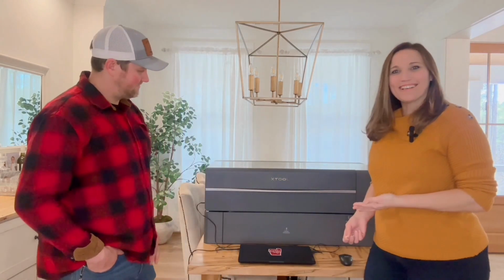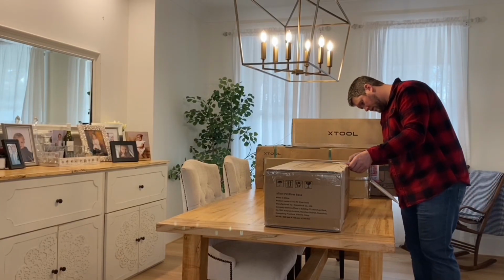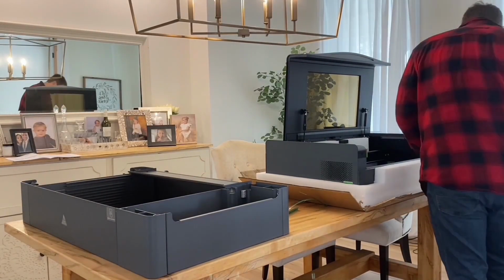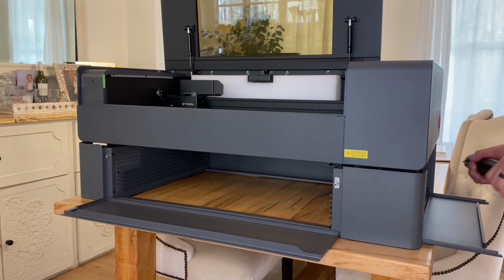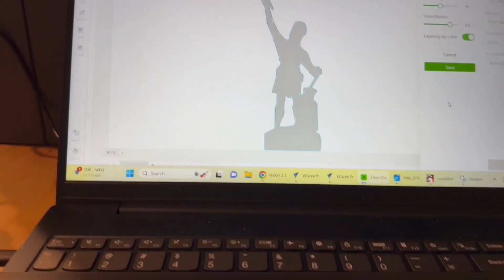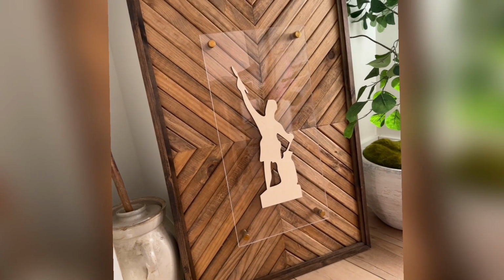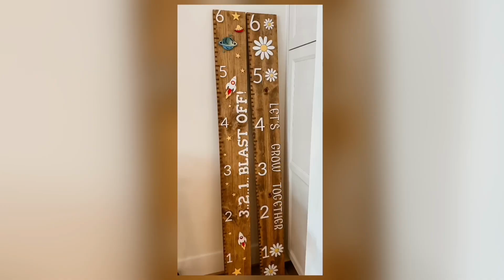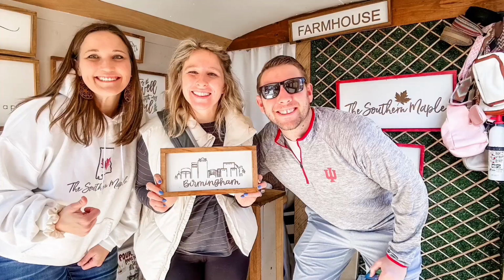**XTOOL P2 REVIEW**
**Follow our link below for our discount!***